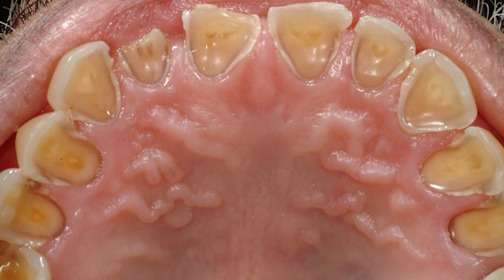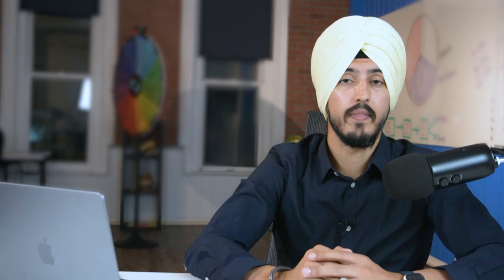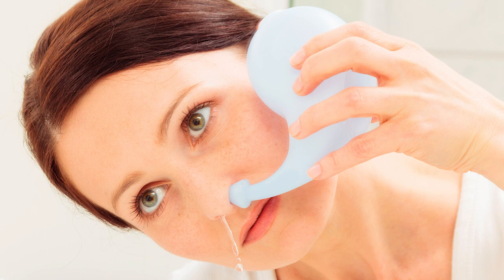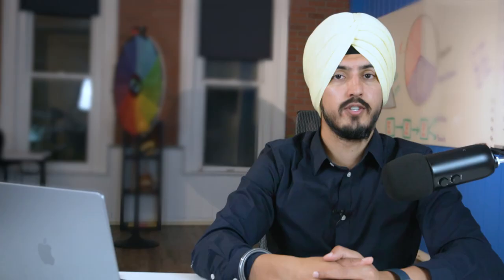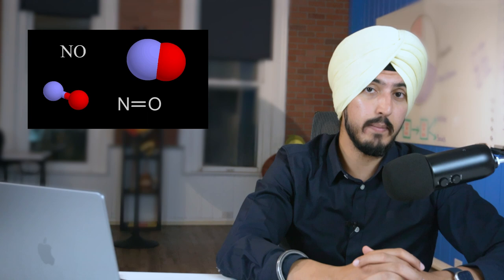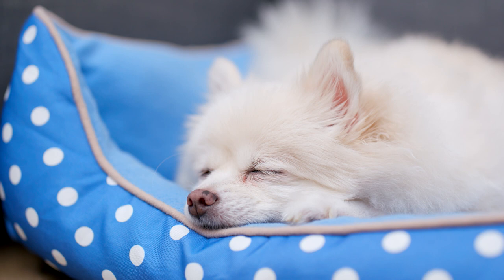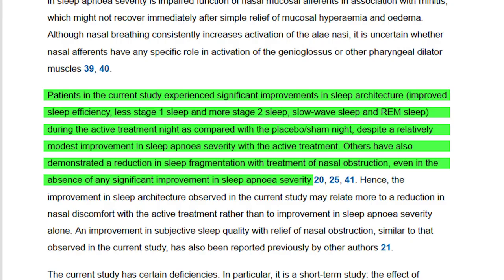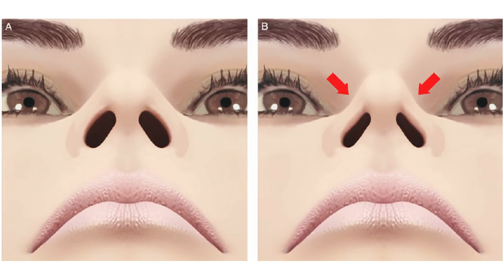How to Fix Sleep Apnea Without a CPAP or Surgery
Sleep apnea and breathing problems while sleeping have become a huge problem in our society and sadly, there are not many ways to fix it. I go over some simple ways that can help a lot of people struggling with these conditions.

0:05 - The first step in resolving sleep apnea
2:35 - Apnea Hypopnea Index
3:11 - How nasal obstruction causes oxidative stress
4:30 - How mouth breathing can cause sleep apnea
7:10 - How to unblock your nose
10:35 - Nose unblocking exercise
12:55 - Mouth tape
15:00 - Why mouth breathing causes nasal congestion
19:30 - Nasal dilators
21:25 - How nasal dilators prevent sleep apnea
27:55 - Nasal valve stenosis
29:00 - What is the best nasal dilator?
31:00 - How mouth breathing causes skeletal deformities
34:30 - How to tape a child's mouth for better sleep
37:15 - Anatomy of the nose

Dr. Amanpreet Singh, DDS is a dentist who focuses on health education as a whole. Learn tips on how to keep your mouth and rest of your body healthy!

I know a lot about teeth, but I also know how the mouth relates to the rest of your body. I am here to help improve your sleep, breathing, diet and your lifestyle!